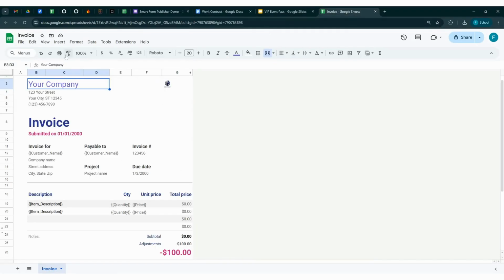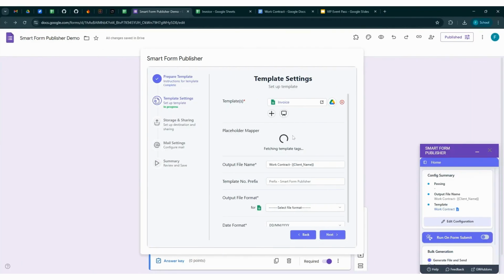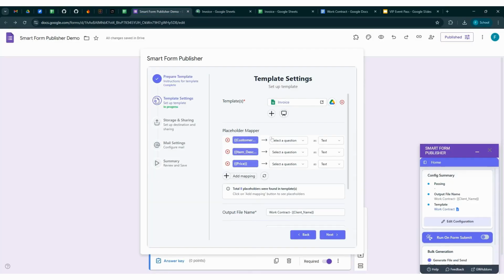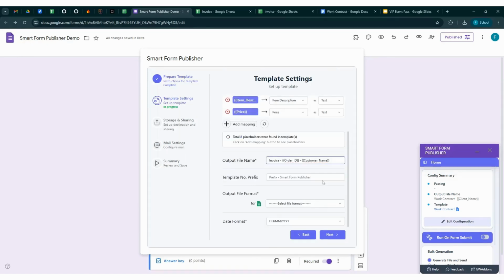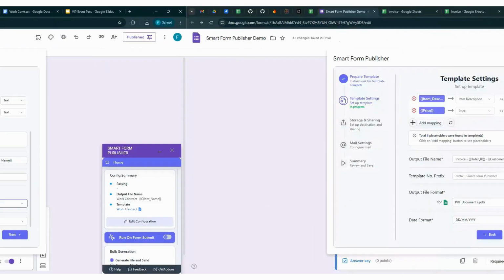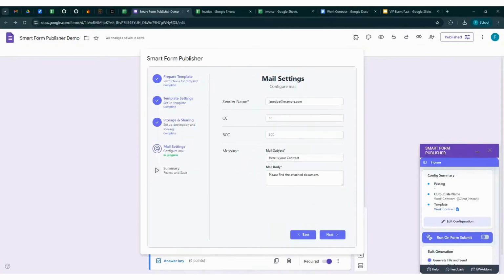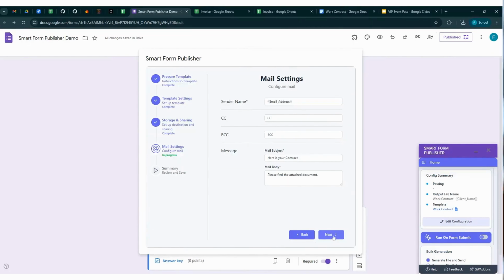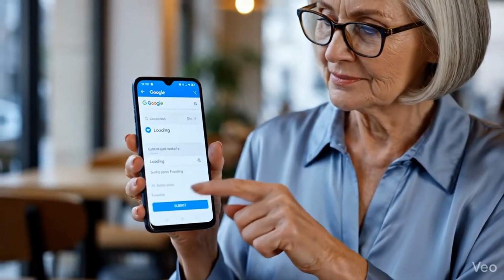How to Automate Invoices from Google Forms | Professional PDF Receipts | Smart Form Publisher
Stop the manual math! 💸 Put your business billing on autopilot with Smart Form Publisher.
Invoicing is essential, but it shouldn't take up your whole day. In this video, we show you how to transform a simple Google Form into a professional, calculation-heavy PDF invoice system.

In this tutorial, you will learn how to:
✅ Create a beautiful Google Sheet invoice template with automated formulas.
✅ Use {{Markers}} to pull customer data and order details into your sheet.
✅ Generate a locked PDF format so your invoices look professional and secure.
✅ Set up dynamic file naming (e.g., Invoice - Customer Name) for easy organization.
✅ Auto-email receipts to your customers the moment they hit ""Submit.""

Whether you're a freelancer, a small business owner, or managing a non-profit, this workflow will save you hours of administrative work and eliminate human error.